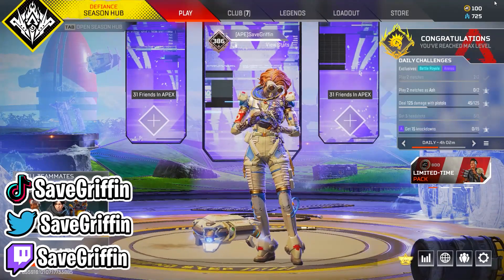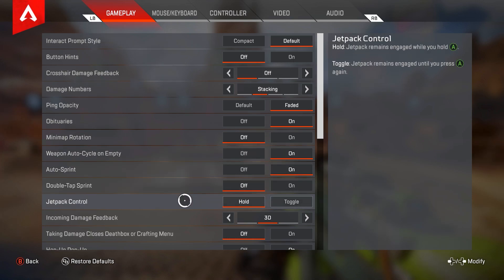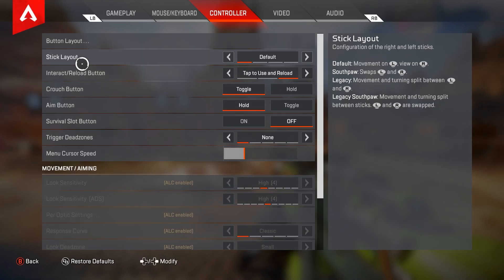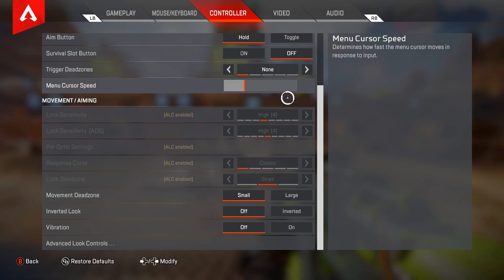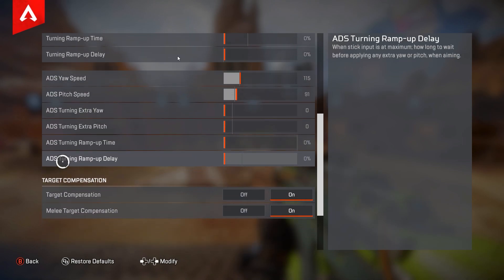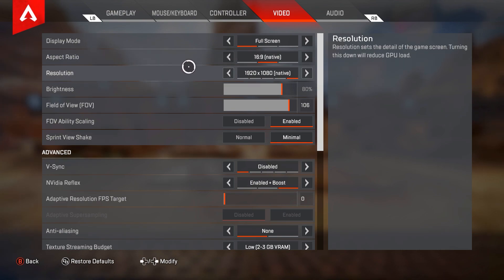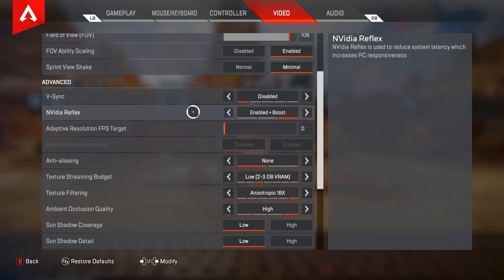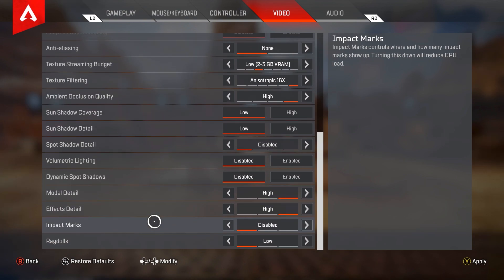The #1 Controller ALC Settings Season 12 (Apex Legends)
Wanna know my favorite ALC settings for apex legends season 12? However, keep in mind ALCs may not work for everyone and u might have a different preference.